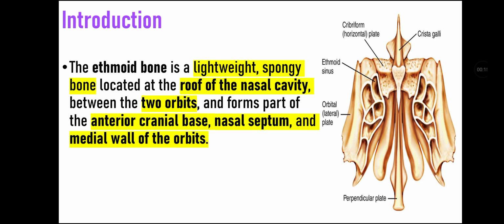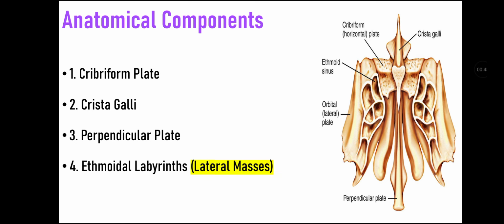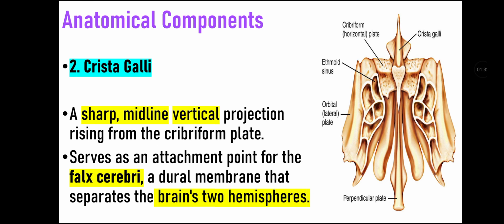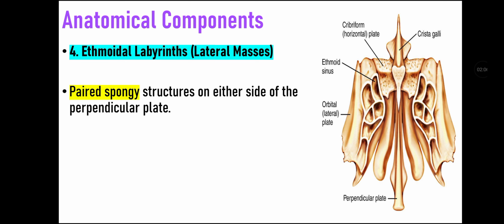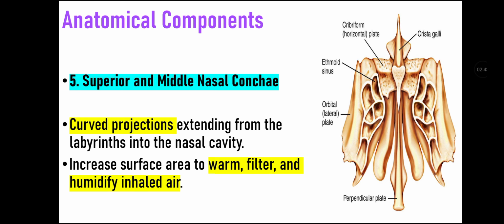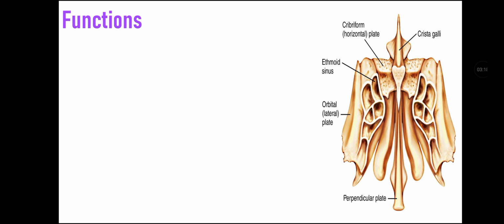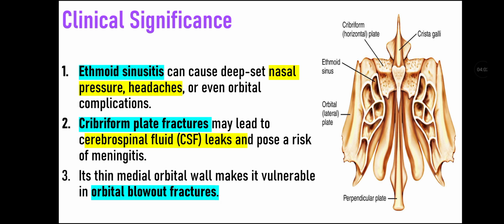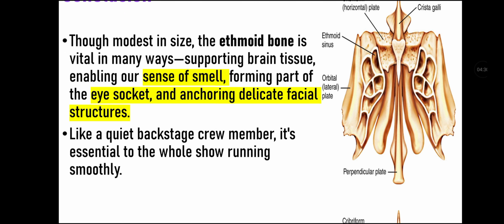Ethmoid Bone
🦴 Ethmoid Bone | Anatomy, Structure & Clinical Significance 🧠
Welcome to this anatomy deep dive on the Ethmoid Bone — a delicate but essential bone of the skull that plays a major role in both the nasal cavity and the orbit of the eye.

In this video, you’ll learn:
✅ The location and anatomical structure of the ethmoid bone
✅ Key parts like the cribriform plate, crista galli, perpendicular plate, and ethmoidal air cells
✅ How it contributes to the nasal septum, nasal cavity, and orbital wall
✅ Its articulations with surrounding bones
✅ Important clinical points, including its role in smell, sinus infections, and fractures

📚 Ideal for:

Medical and dental students

Anatomy learners and educators

Anyone curious about the human skull and sinuses